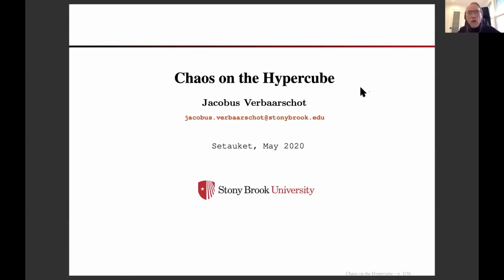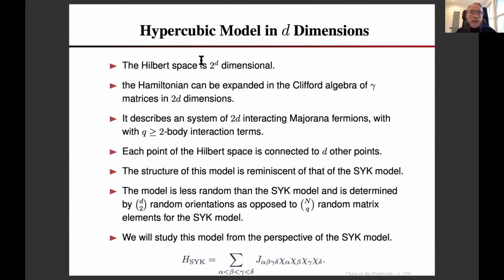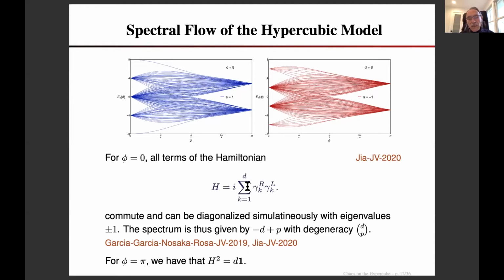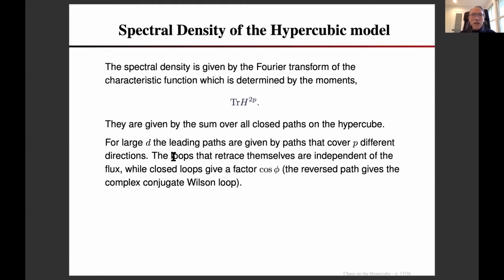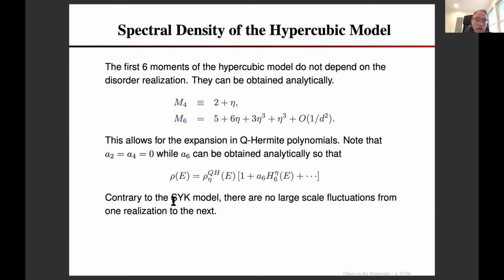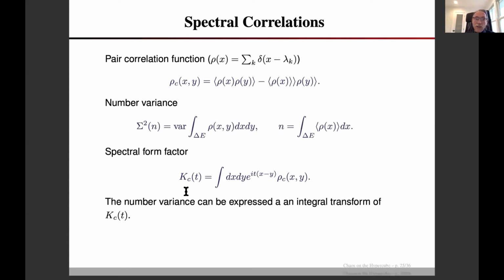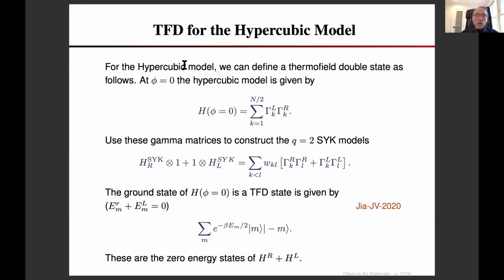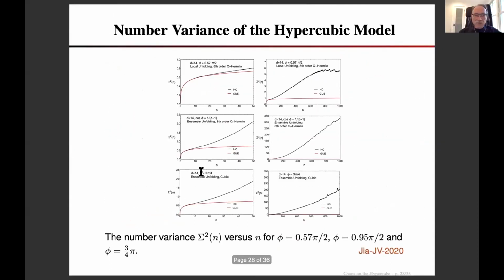Jacobus Verbaarschot.Chaos on the Hypercube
Online Conference ”Frontiers of holographic duality"
May 5, 2020 16:00–17:00, Steklov Mathematical Institute, Moscow, online